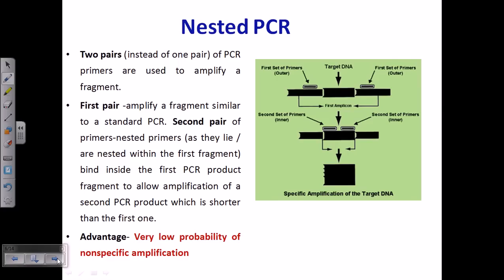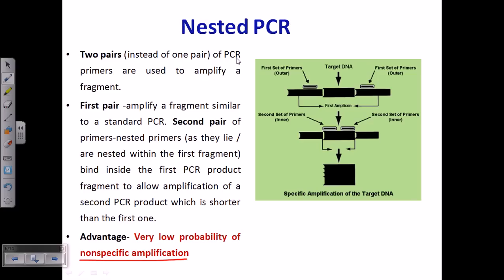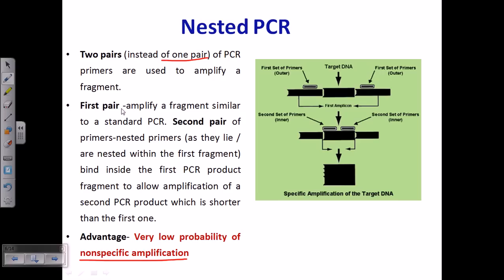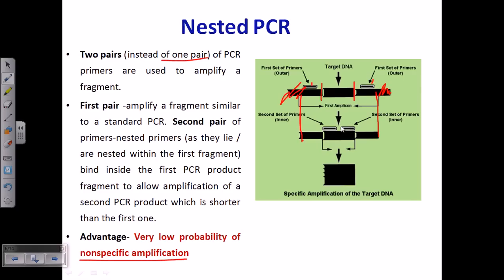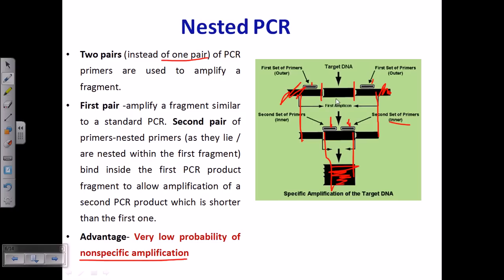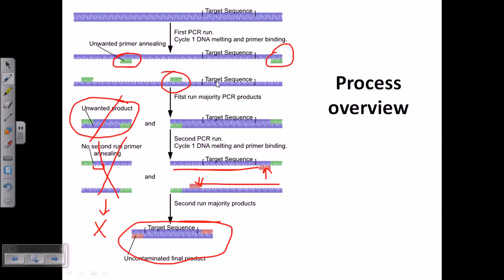Nested PCR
This PCR series lecture explains the principle of nested PCR in details.
Nested polymerase chain reaction is a modification of polymerase chain reaction intended to reduce non-specific binding in products due to the amplification of unexpected primer binding sites.

Polymerase chain reaction itself is the process used to amplify DNA samples, via a temperature-mediated DNA polymerase. The products can be used for sequencing or analysis, and this process is a key part of many genetics research laboratories, along with uses in DNA fingerprinting for forensics and other human genetic cases. Conventional PCR requires primers complementary to the termini of the target DNA. A commonly occurring problem is primers binding to incorrect regions of the DNA, giving unexpected products.

Nested polymerase chain reaction involves two sets of primers, used in two successive runs of polymerase chain reaction, the second set intended to amplify a secondary target within the first run product.
Process:

    The target DNA undergoes the first run of polymerase chain reaction with the first set of primers, shown in green. The selection of alternative and similar primer binding sites gives a selection of products, only one containing the intended sequence.
    The product from the first reaction undergoes a second run with the second set of primers, shown in red. It is very unlikely that any of the unwanted PCR products contain binding sites for both the new primers, ensuring the product from the second PCR has little contamination from unwanted products of primer dimers, hairpins, and alternative primer target sequences. Source of the article published in description is Wikipedia. I am sharing their material. Copyright by original content developers of Wikipedia.